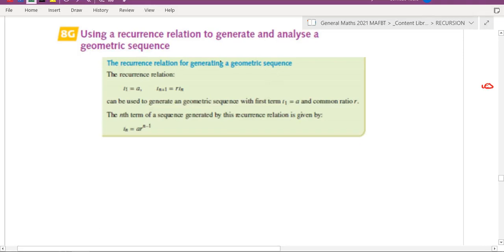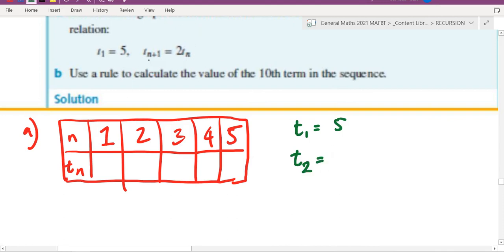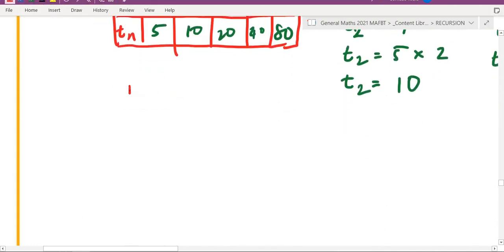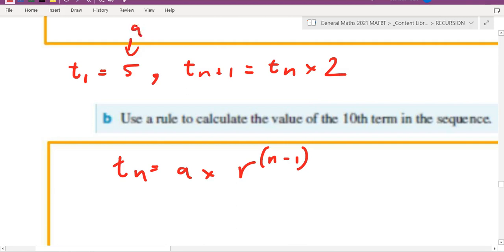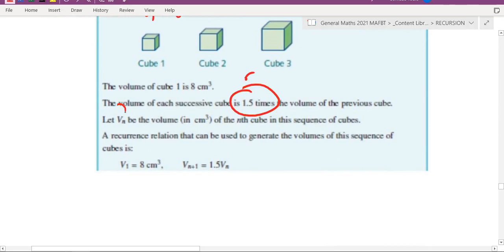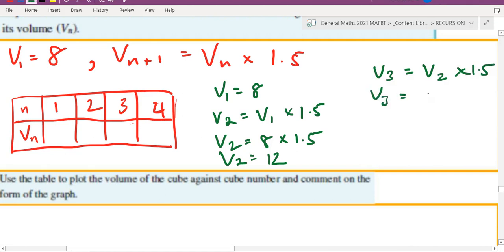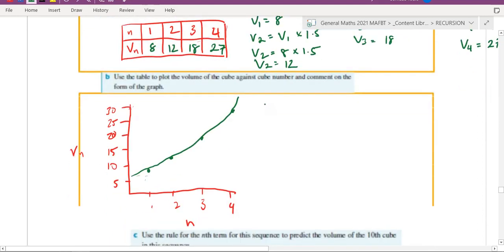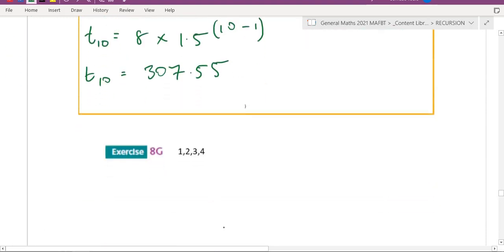8G Geometric Recurrence Relations